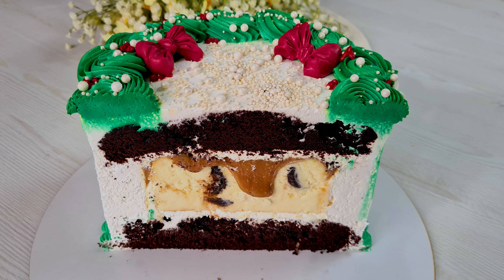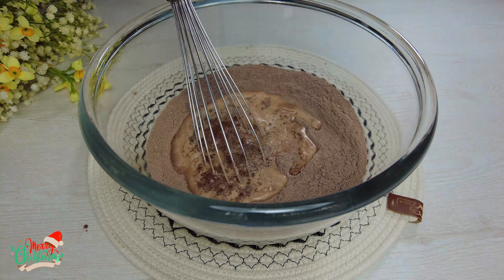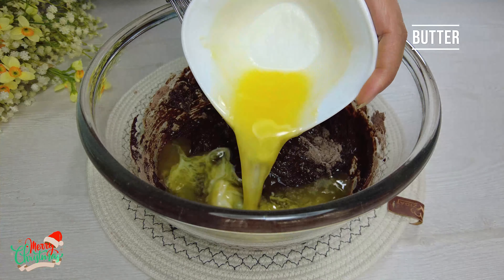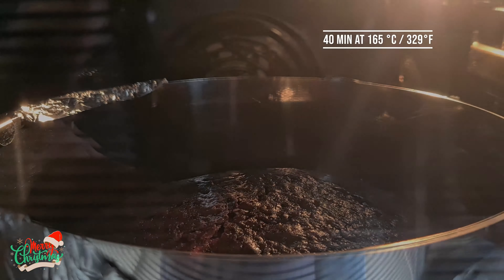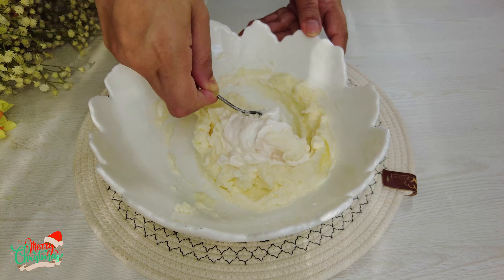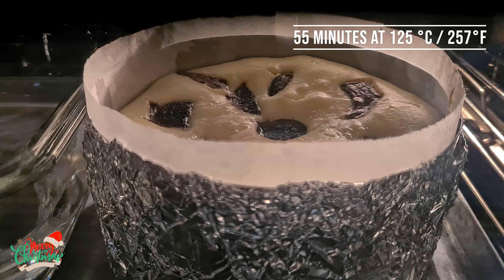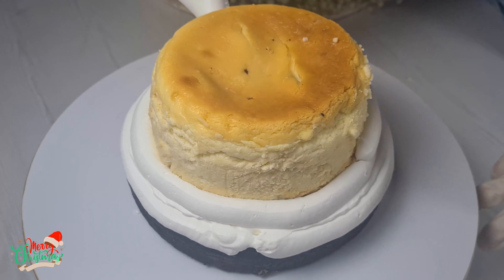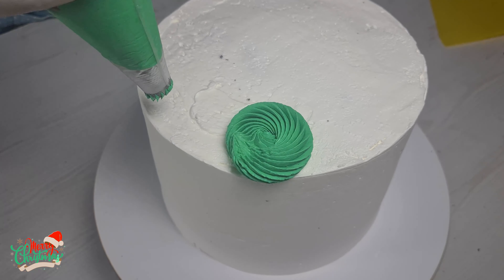How to Make a Creamy Chocolate Oreo Cheesecake for Christmas🎄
▶️ What’s today's recipe about?
In this video, I'll show you how to make a delicious cream cake with chocolate and Oreo cheesecake, and decorate it semi-professionally for Christmas. This is my own recipe that I have perfected over the days, and I'm sure you'll love it. Although, It's not quite easy to make if you're an amateur, but it's rich in flavor, and perfect for the festive season.
Stay with me until the end of the video to guide this Christmas baking journey.
Good luck and Happy Holidays! 😊🎉🎄

▶️ Difficulty Level:
★★★  3/5

▶️Ingredients:
Ingredients for the cake (2 pieces) :
- 200 grams of flour
- 65 grams of cacao powder
- 1/4 tsp of baking soda
- 1 tsp of baking powder
- 1 tsp of vanilla
- 200 grams of sugar
- 150ml of milk
- 2 eggs
- 90 grams of melted butter
- 130 ml of boiled water
- 10 grams of instance coffee
Ingredients for the cheesecake:
- 400 grams of mascarpone
- 130 grams of sugar
- 80 grams of cream
- 1 tsp of vanilla
- 1/2 tsp of salt
- 2 eggs
- 10 grams of cornstarch
Ingredients for the filing:
- Some chopped chocolate or OREO cookies
- Caramel (200 grams of sugar + 100 grams of cream + 50 grams of butter)
Ingredients for Garnishment:
- Whipped cream (450 grams of whipped cream + 350 grams of cream cheese + 60 grams of powdered sugar)
- A little red fondant for the bow (optional)
- Custom edible color (optional)
- Fine and coarse white truffle (optional)

▶️ Instructions:
For Cakes:
- First, Mix the dry ingredients
- Add milk and 2 eggs one at a time
- Then pour the melted butter
- Pour some instant coffee into boiling water, mix well then add it.
- Stir until well thickened
- Pour into two separate 18 cm round molds
- Bake cakes for 35 /40 minutes at 165 °C / 329°F
- Then keep the cakes overnight in the fridge
For cheesecake:
- Add sugar to mascarpone and mix a little with spoon
- Add cream, vanilla, salt, 2 eggs one at a time, cornstarch
- Stir until well thickened like this
- Pour into a 15 cm round mold
- Add some chopped chocolate & OREO cookies
- Bake it for 55 minutes at 125 °C / 257°F
- Then leave the cheesecake overnight in the fridge
For continue on the next day:
- Moisten the cakes with some milk
- Start to cover the entire of cakes with whipped cream
- Make the caramel and pour it in the middle of the cake.
- You can decorate the cake in any way you like
Enjoy your freshly baked and enjoy Holliday Season!

▶️ Tips & Tricks:
- Preheat the oven for 15 minutes before baking
- Pay attention to the times mentioned for resting the dough in the instructions
- Do not use an electric mixer in any of the steps.
- While covering with cream, if the room temperature was not cold, put the cake in the refrigerator from time to time and continue again after an hour so that the cream doesn't lose its shape.
- After finishing, rest the cake overnight in the fridge and then cut for eat

♥️ Unleash your inner baker and enjoy it ♥️
I hope you enjoy this video and give this recipe a try.
I’m excited to receive your comments or questions.

0:00 Preview
0:11 Cake Preparation
1:26 Cheesecake Preparation
2:16 Stacking the layers
2:51 Covering & Decorating
3:43 Final Result